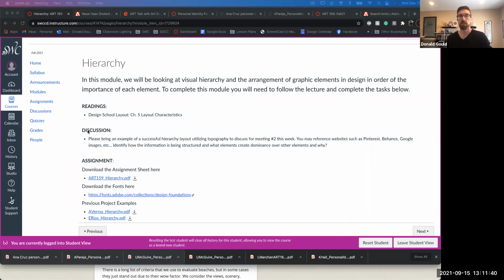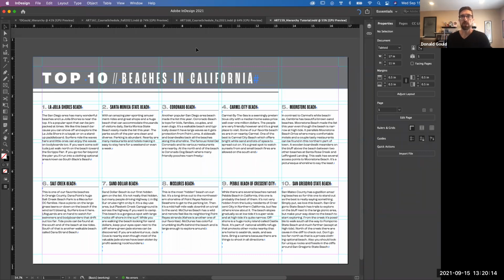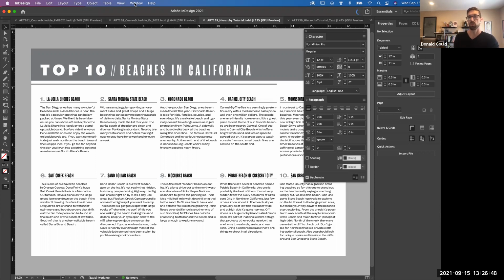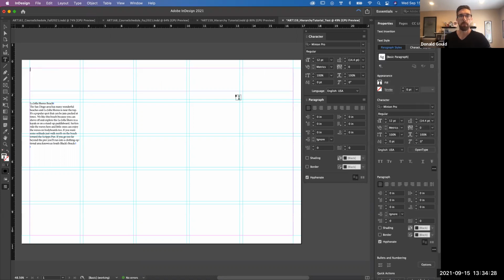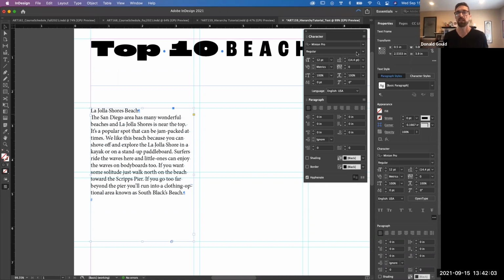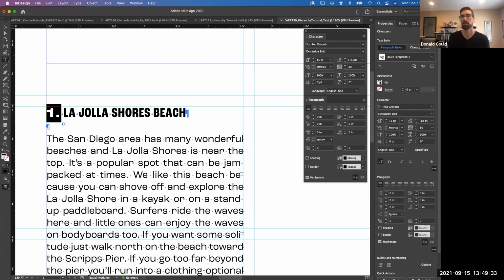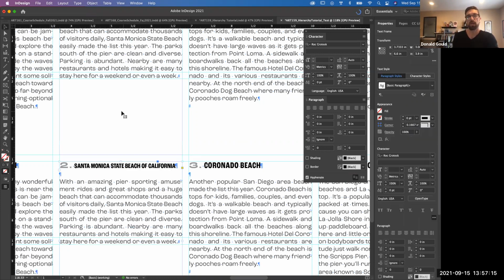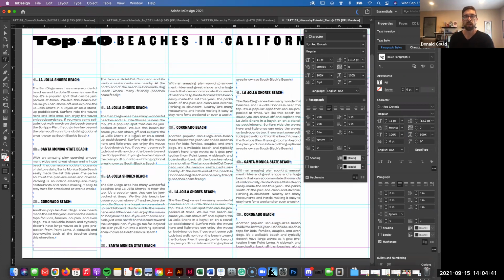ART159: Hierarchy - Tutorial (Top10 List)